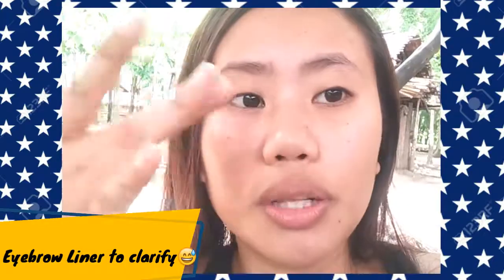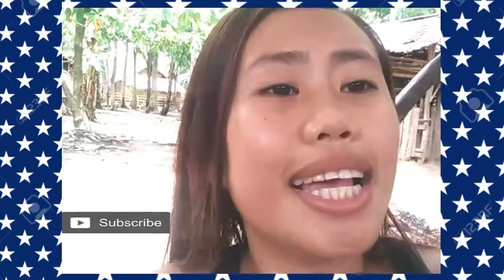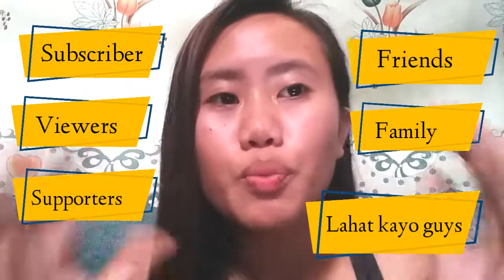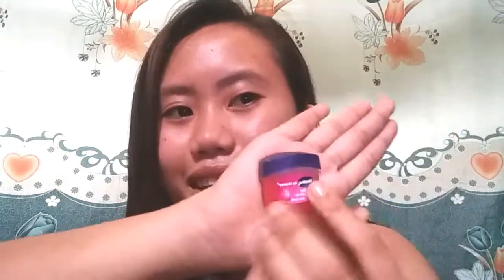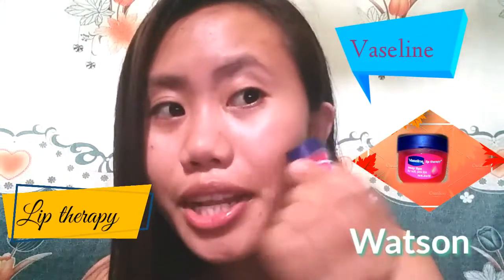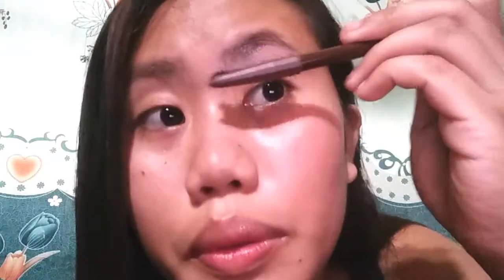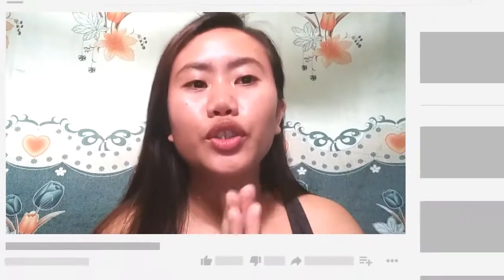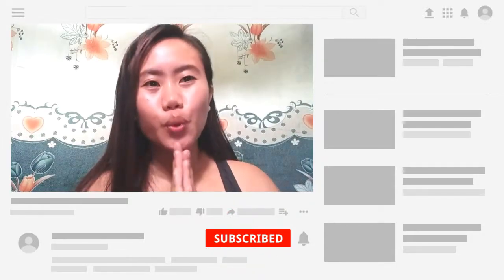PAANO KUMAPAL KILAY KO? | VLOG#31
Wanna know what is my secret just kept Watching My Vlog Guys👀!